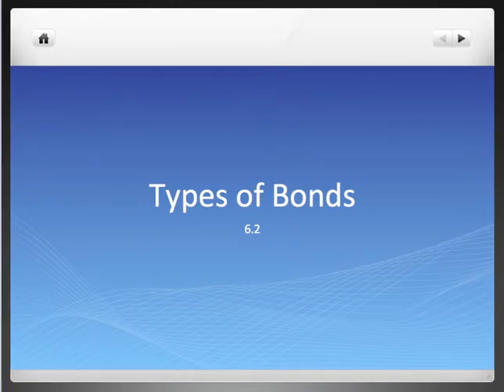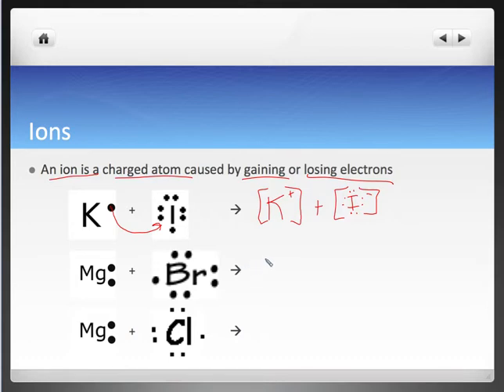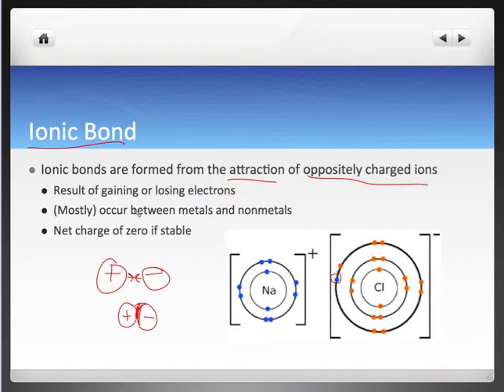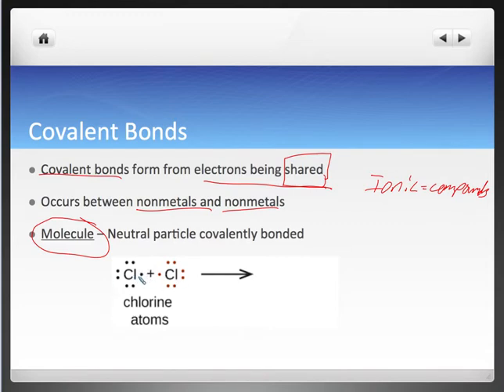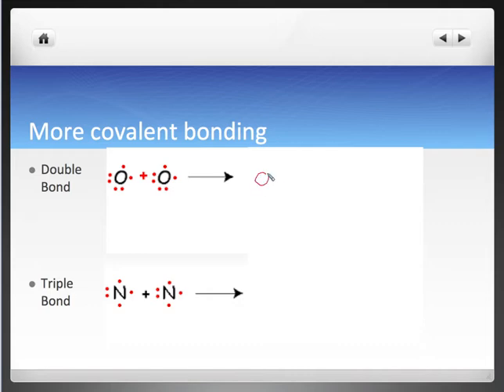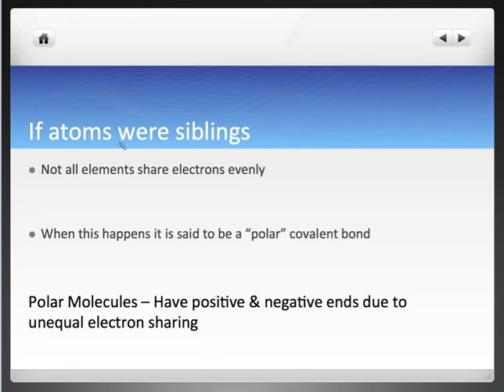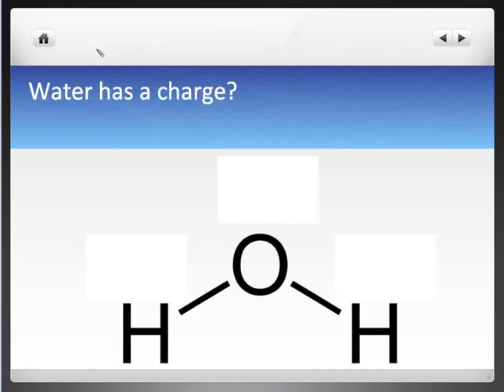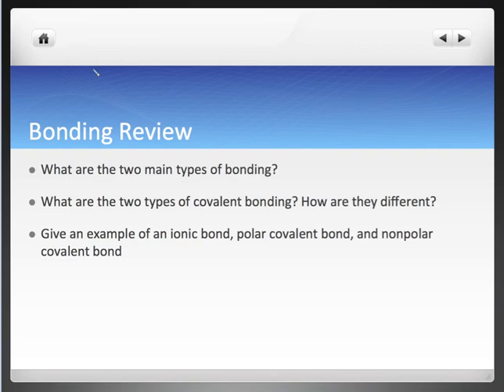6.2 - Types of Bonds